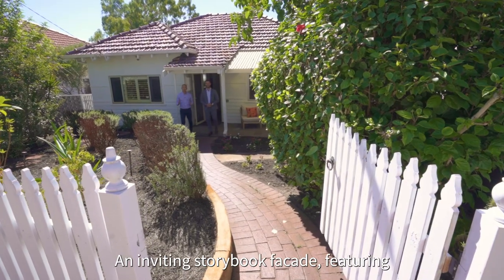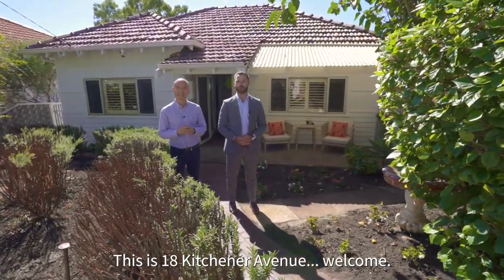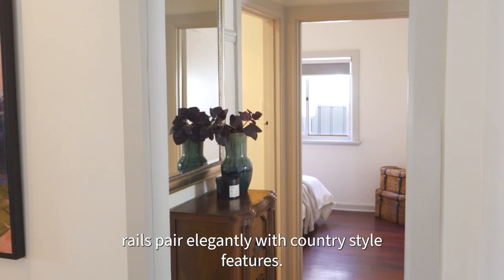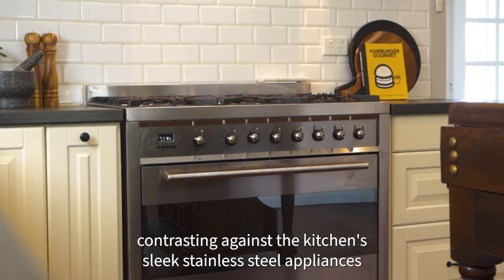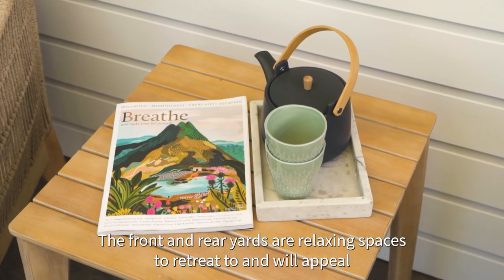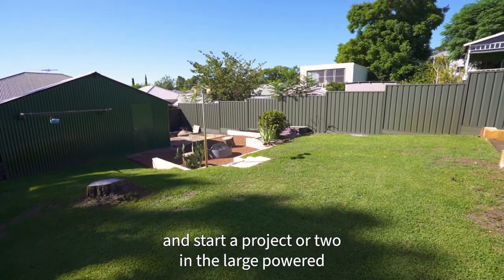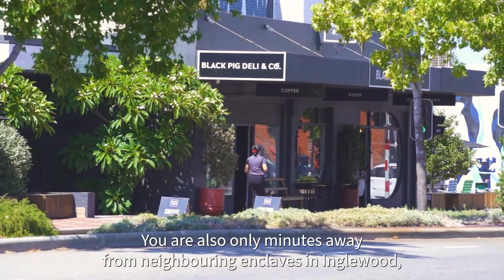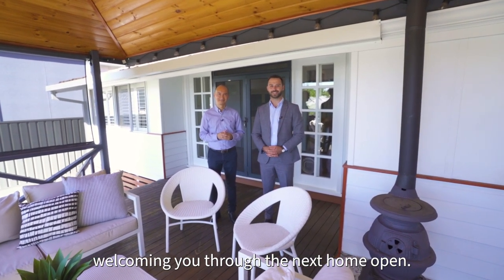18 Kitchener Avenue Bayswater WA 6053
18 Kitchener Ave Bayswater
3 🛏 | 1 🛁  2 🚙  | 478m2
Set Date Sale
All offers to be presented by Wednesday 6th April 5pm.

The inviting storybook façade. White picket fence, winding path through lush gardens and freshly painted white weatherboard with stay awhile porch and timber screen door. The epitome of ‘home’.

Step inside and appreciate the many charms. Jarrah floorboards throughout, ornate Art Deco ceiling roses, cornicing and picture rails pair elegantly with country-style features: Plantation shutters, French doors, custom robes and a beautifully renovated kitchen, bathroom and laundry.

The farmhouse-styled kitchen and laundry feature white beveled subway tiling contrasting against the kitchen’s sleek stainless steel appliances and rustic timber butcher’s block and the laundry’s ample blonde timber countertops.

The front and rear yards are sublime spaces to retreat to and will appeal to the avid green thumb, entertainer and handyperson alike. Lose yourself in the ample front garden, relax on the spacious rear deck with cedar-lined pitched roof, and start a project or two in the large powered rear double garage and workshop.

Savour this light-filled welcoming home in the heart of Bayswater or ‘Baysie’ to the locals. Neighbouring enclaves in Inglewood, Bassendean and Guildford offer local shopping and respected schools.

With nothing to do or spend, you can simply enjoy. Bliss!

Rear double powered garage/workshop: laneway access & motorised gate to park a third vehicle.
Spoiled-for-choice alfresco areas: sheltered front porch overlooks garden, large elevated private rear deck, expansive lawn, paved & decked lower patio & firepit.
Throughout: jarrah floorboards, Plantation shutters, Art Deco ceiling roses, picture rails & cornices.
Front living room: spacious, ornate gas fireplace, stunning Art Deco ceiling rose; wall-mounted AC.
Renovated country-style kitchen: beveled subway tiles, porcelain farmhouse double sink, ornate tapware, vinyl-wrapped counters, ample attractive cabinetry with glass inserts, freestanding 900mm stainless steel Smeg oven & six-burner gas cooktop; butcher’s block/island; dual-drawer dishwasher.
Rear living/dining/activity room: white French doors illuminate the home & access terrific backyard.
Elegant laundry: subway-tiled, timber counters, storage galore, deep modern trough; stainless mixer.
Main bed: peaceful outlook to front garden, wall-to-wall custom BIR, AC, ceiling fan & shutters.
Bed 2: ideal study/nursery; ornate Art Deco ceiling rose, ribbed glass lighting & blockout roller blind.
Bed 3: natural light, overlooks expansive backyard; floorboards, shutters & AC.
Bathroom: renovated, floor-to-ceiling subway tile, combined shower/tub with frameless glass, porcelain single vanity with storage below & above counter; toilet.
Elevated sheltered rear deck with expansive backyard to relax & entertain: pitched cedar-lined ceiling with fan, ‘Billy’ stove on decorative-tiled base with ample space for family celebrations.
Backyard: lush real lawn, firepit, paved & decked lower patio; powered double garage/workshop.
Climate/light control: ACs to front lounge, main & third bedroom; plantation shutters & roller blinds.
Fully reticulated gardens connected to bore.
Security alarm system.
Built: 1957 Area: 477 sqm
Council: $1553.64pa Water: $1006.49 pa

Location
600m to Garden Café on Guildford
1.1km to King William St’s
4.5km to Galleria Shopping Centre
2.7km into the heart of Inglewood – boutiques, cafes, night markets & bars.
5.5km to the city.
7km to the airport.

Schools
850m to Bayswater Primary
1.4km to Maylands Peninsula Primary
2.8km to Hillcrest Primary
2.9km to Chisholm Catholic College
3.4km to John Forrest Secondary College

📱Who to talk to
Chris Pham 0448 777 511